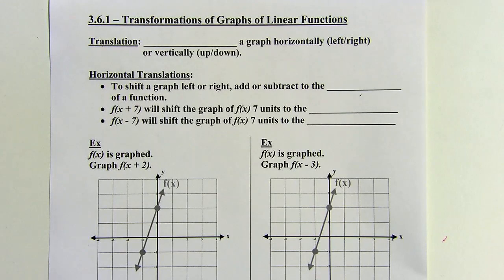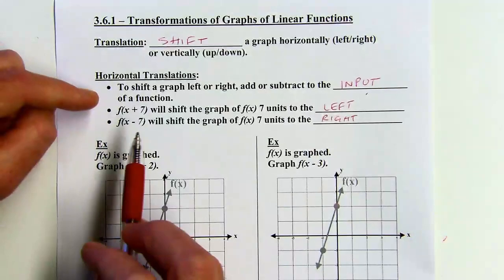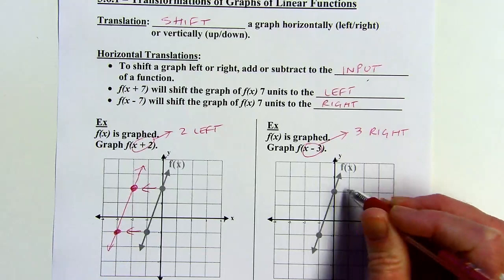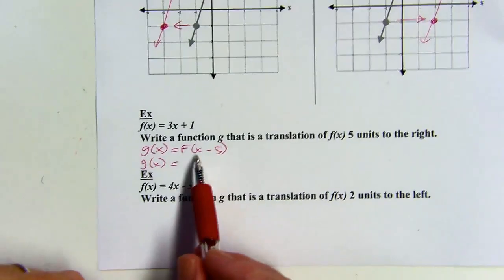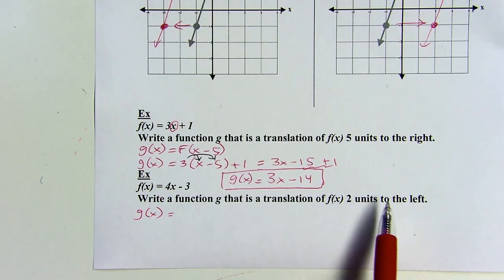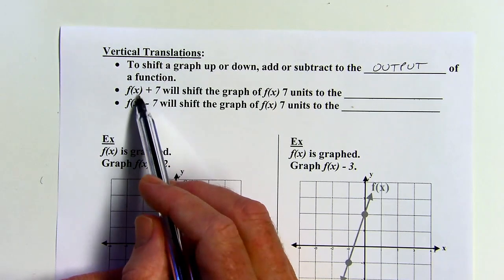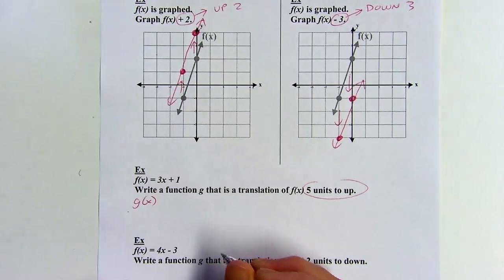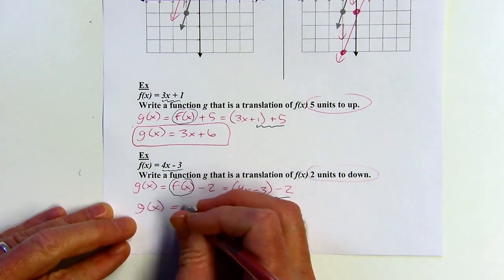Algebra 1 - Big Ideas 3.6.1 -Transformations of Graphs of Linear Functions -Translations/Reflections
Here is a link to my Teachers Pay Teachers Store where you can find PDF's and editable Word documents of all of my notes with keys: